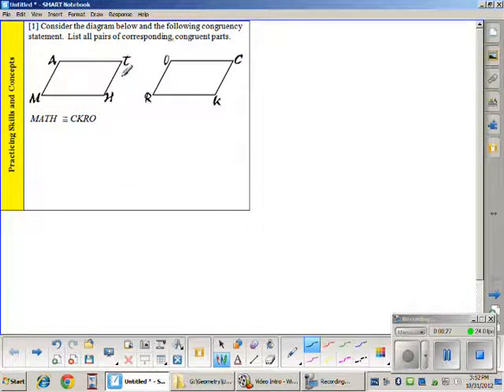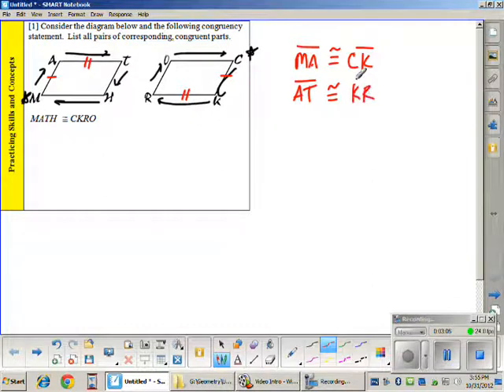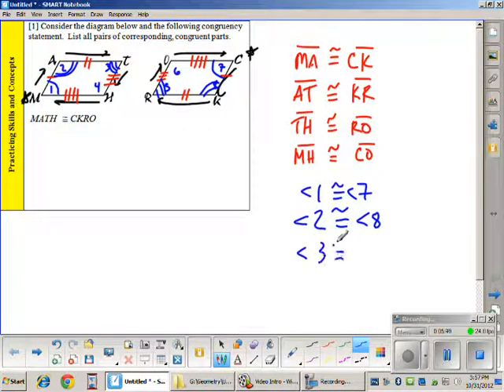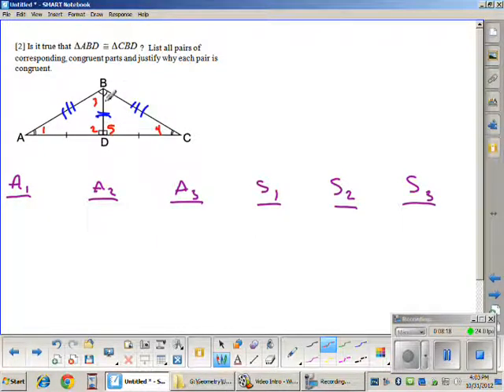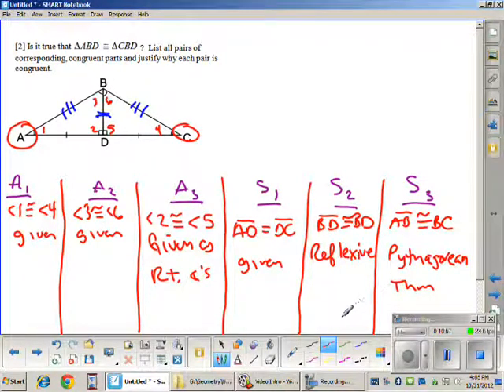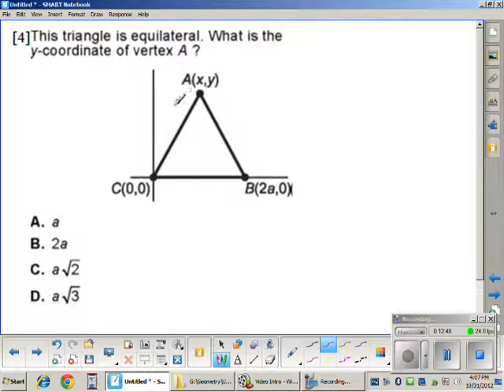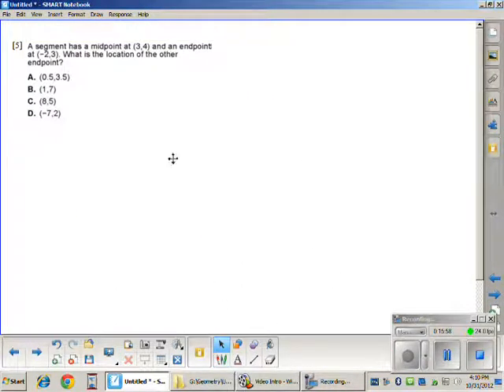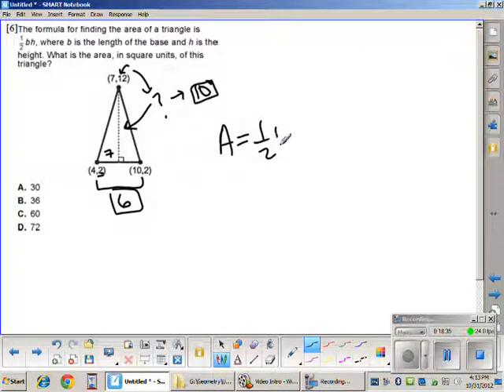C3: Congruency--HW 1-for 10-29 through 11-2.wmv